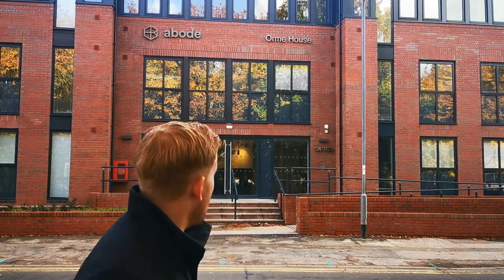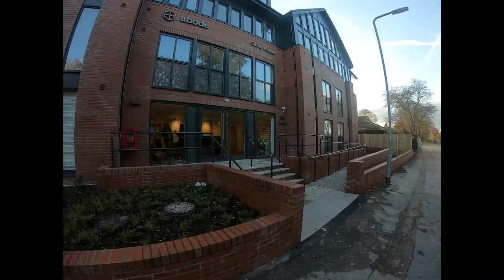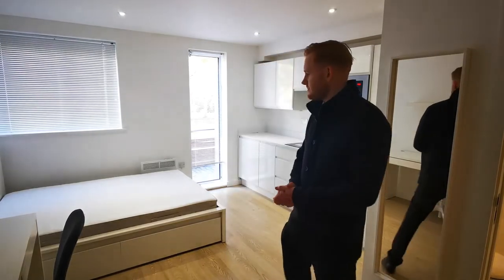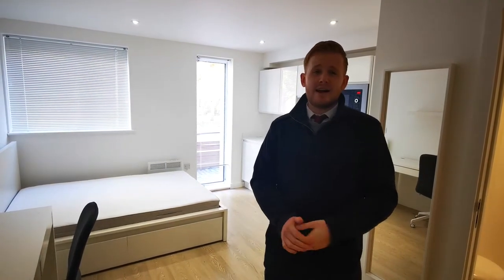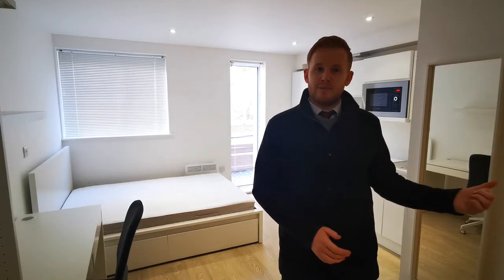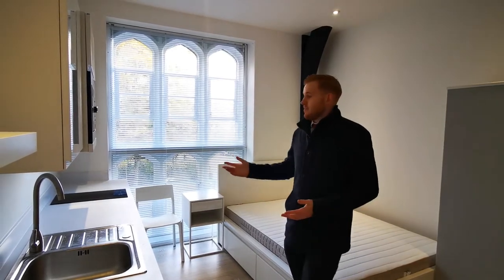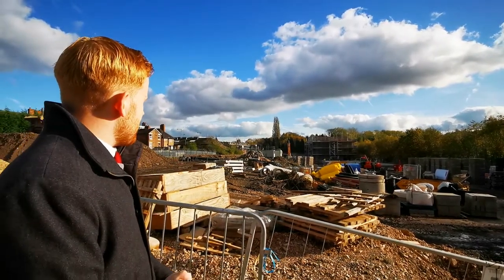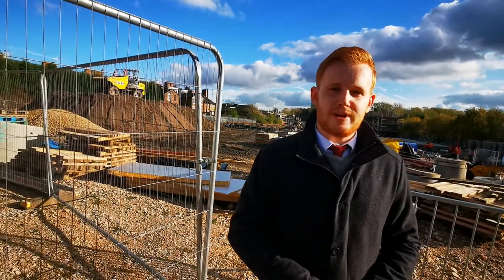Orme House Newcastle-Under-Lyme Completed 2019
Michael Holliday from Residential Estates Chester takes a look at Orme House, a completed PBSA (purpose built student development) developed by Abode Residencies to meet the student tenant demands of both Keele and Stafford Universities.

We also take a look at ONE London Road another off plan development by Abode Residencies